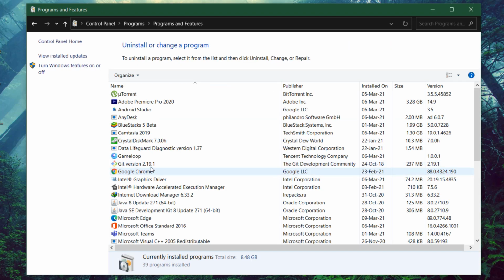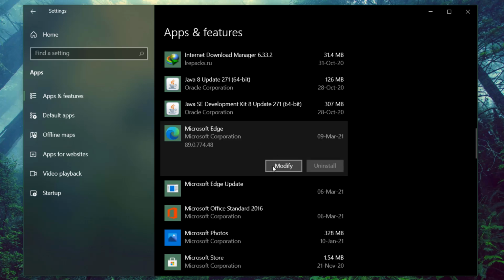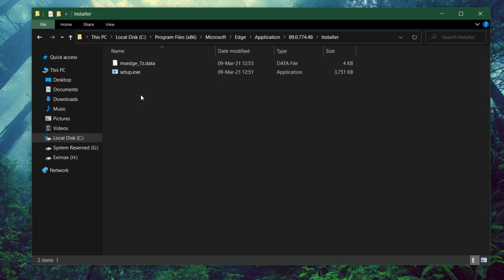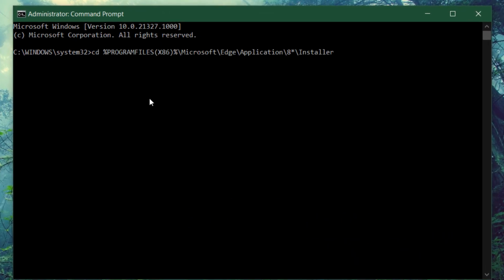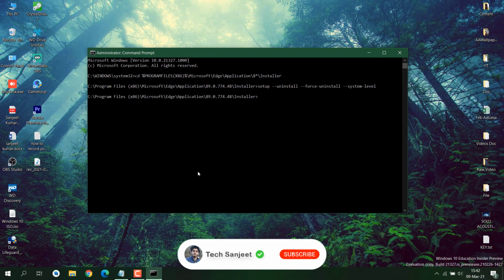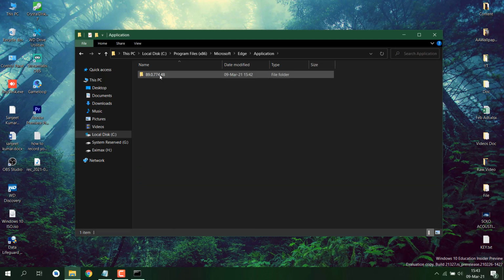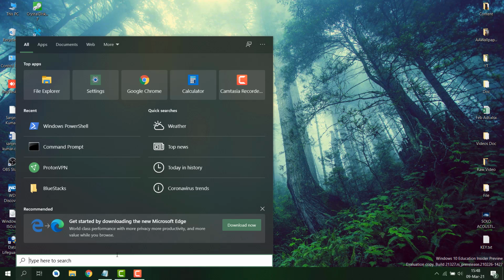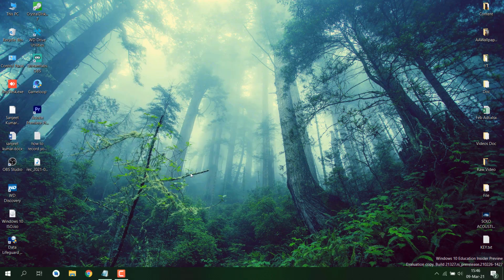How to Uninstall Microsoft Edge Windows 10 | Uninstall Microsoft Edge Completely from PC! | 2021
"How to Uninstall Microsoft Edge" Windows 10 | "Uninstall Microsoft Edge" Completely! | 2021

Hello guys, In this video i will show you how you can get rid of Microsoft edge browser in one minute using simple CMD command and you can simple remove or uninstall edge easily so have a look in video and follow steps and copy past command from here.

COMMAND 1 : cd %PROGRAMFILES(X86)%\Microsoft\Edge\Application\8*\Installer

COMMAND 2 : setup --uninstall --force-uninstall --system-level

Some Other Important Videos on my channel:
🔧How to 'Make Windows 10 Faster' By 'Clear all 9 types of Cache' from Windows 10!